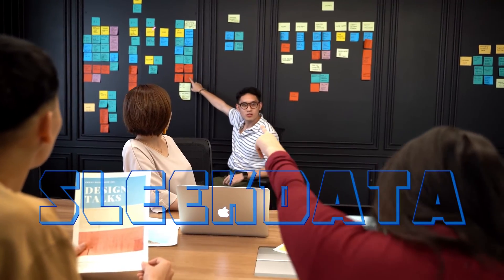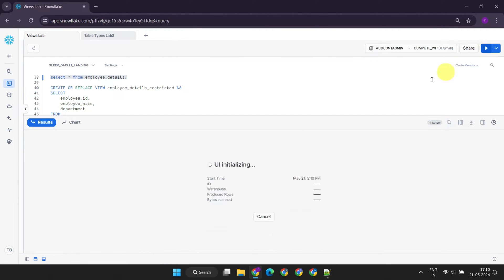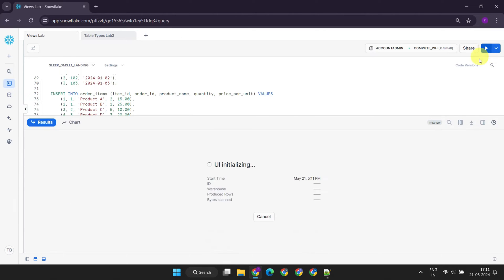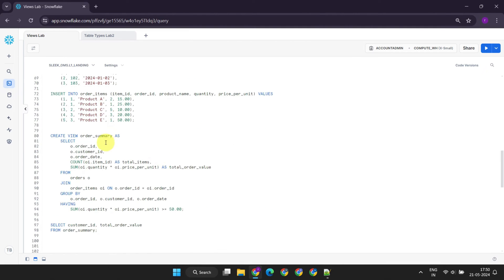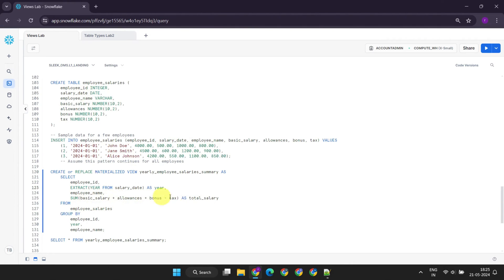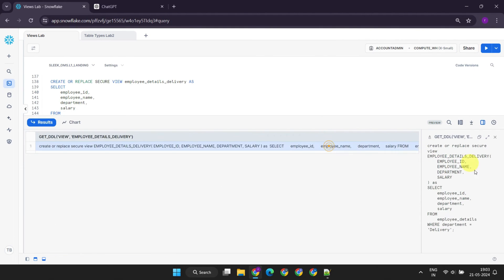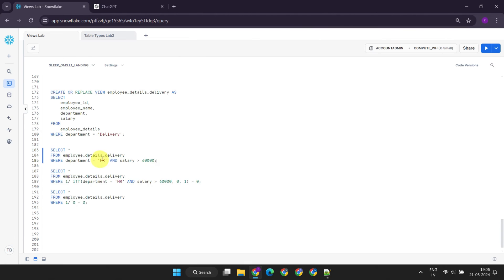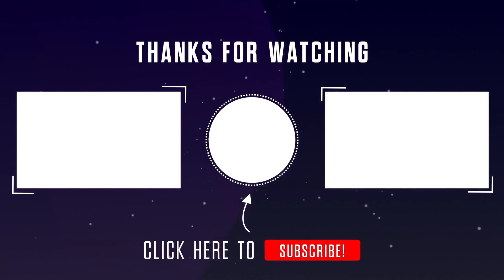Snowflake Views | Types of views in Snowflake | Materialized Views | Secure Views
snowflake views
types of views in snowflake
snowflake materialized views
snowflake view vs materialized view
Snowflake views example
Snowflake views oracle
Snowflake views in sql
snowflake create view example
snowflake secure views
snowflake views vs tables
snowflake views vs materialized views
View on external table Snowflake
Understanding Views in Snowflake: Types and Use Cases
snowflake views with parameters
snowflake views refresh
snowflake views permissions
What are views in Snowflake
Snowflake Secure Views vs Views
snowflake views with variables
snowflake views slow
snowflake views list
snowflake views primary key
Overview of Views
What is Snowflake views?
What is the difference between tables and views in Snowflake?
What is the difference between materialized views and views in Snowflake?
What is the difference between secure views and views in Snowflake?